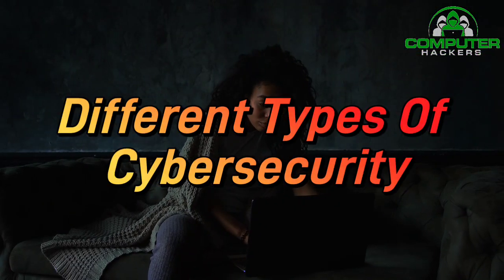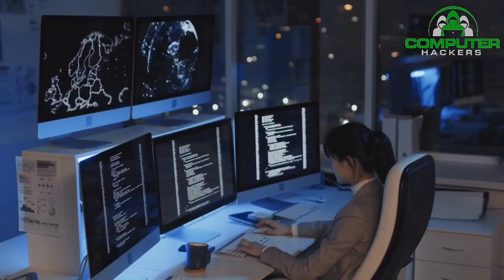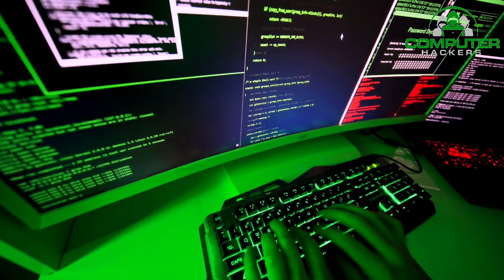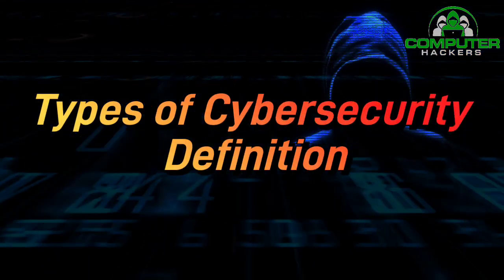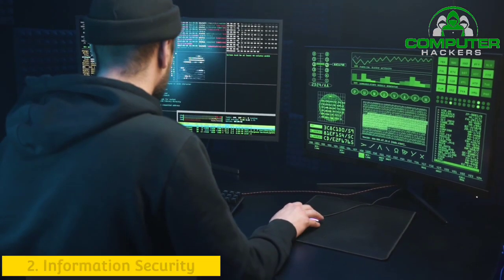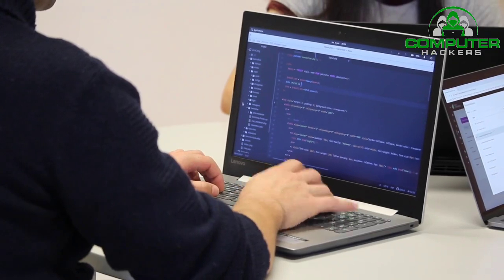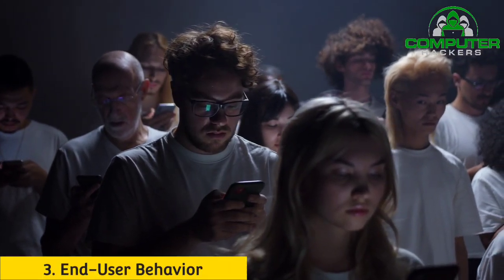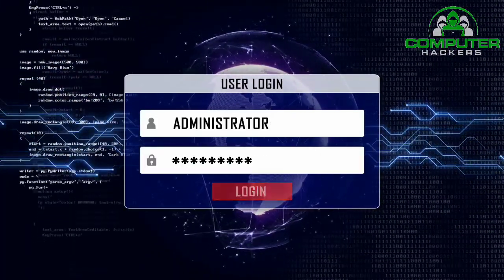Types of Cyber Security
Computer Hackers

Cyber security is a critical topic that needs to be taken seriously. In this video, we will discuss the different types of cyber security and what you need to do to protect your computer or network from being hacked. We will also discuss some simple steps to boost your security posture.

Why Cyber Security is important?
1. Network Security
Firewall
Email Security
Anti-virus and anti-malware software
Application Security

2. Information Security
Cloud Security
Cryptography
Vulnerability Management
Incident Response

3. End-User Behavior

4. Infrastructure Security

Here are some ways the human factor can increase your cyber security risk:
Personally Identifiable Information:
Backups and Updates
Physical Security for Devices